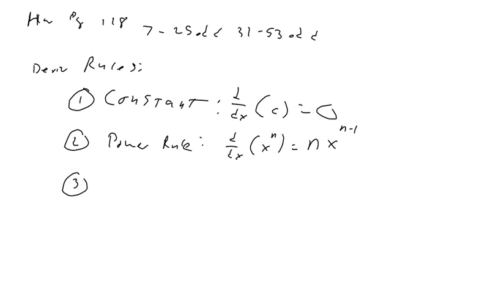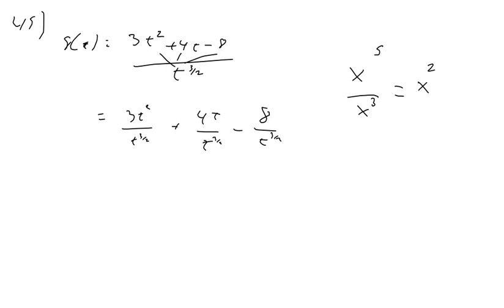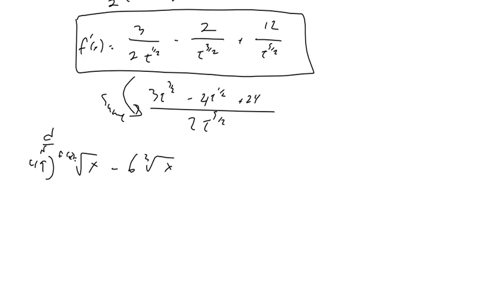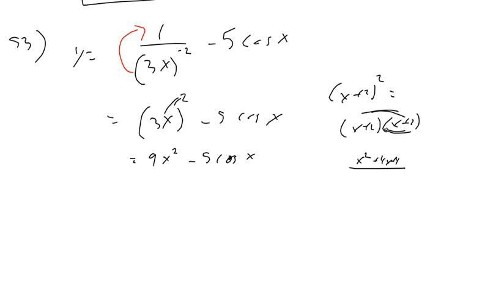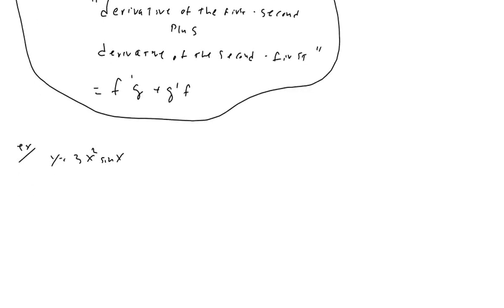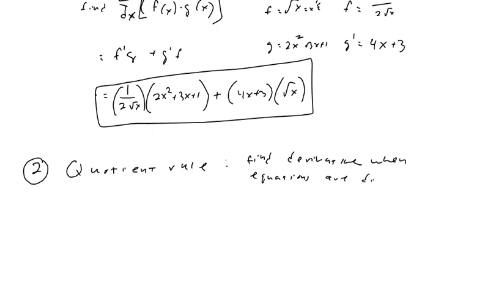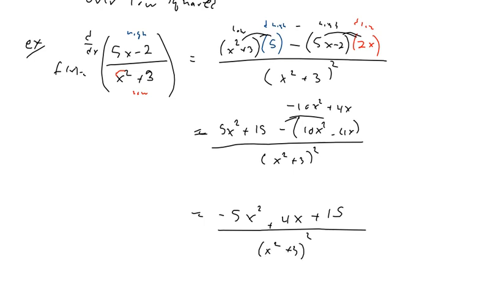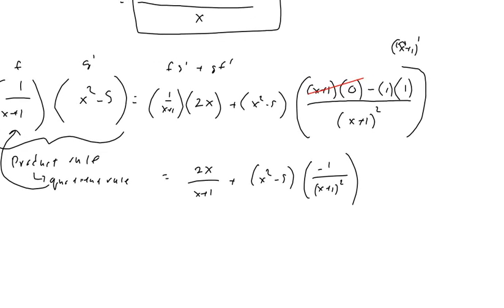Notes 2.3 - Product and Quotient Rule Video